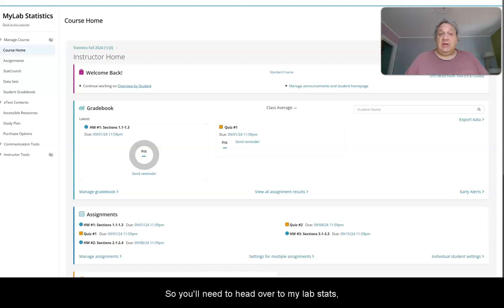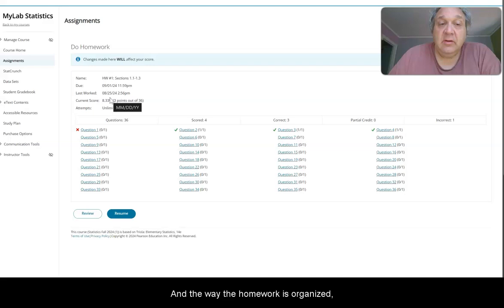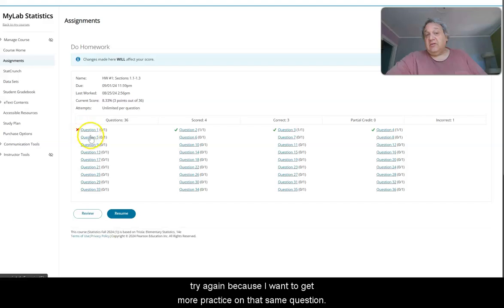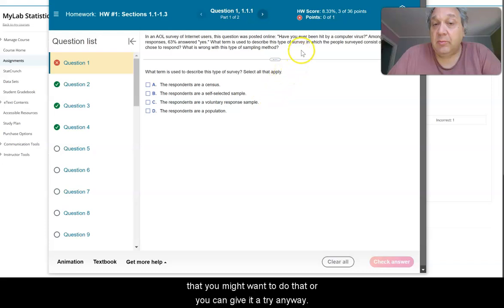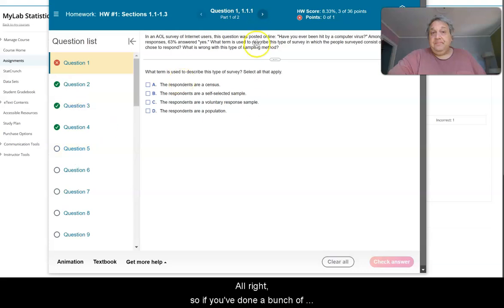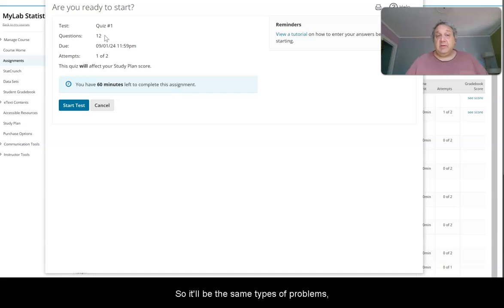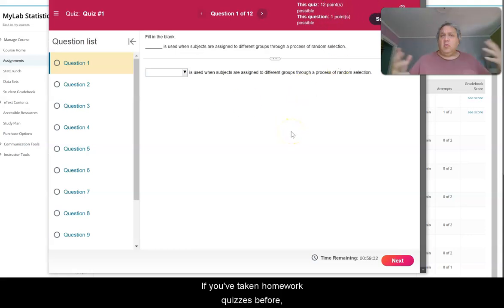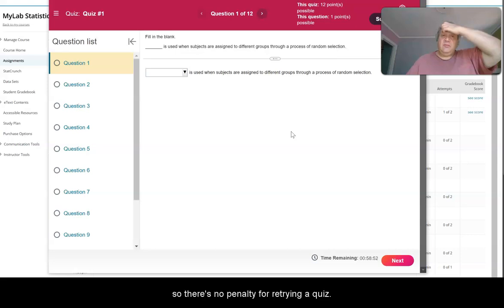Math 110/110S Getting Started with HW and Quizzes